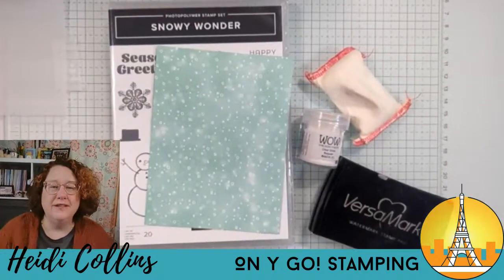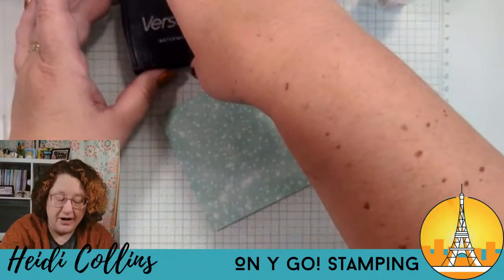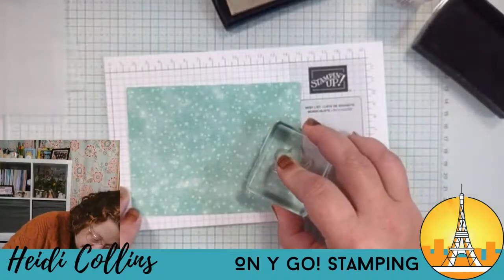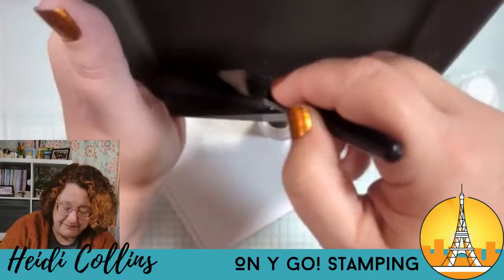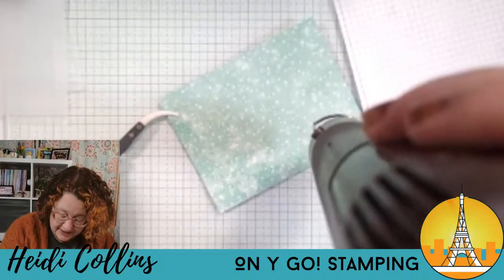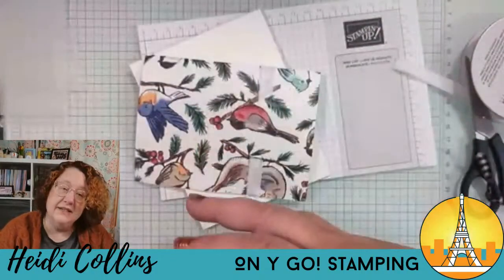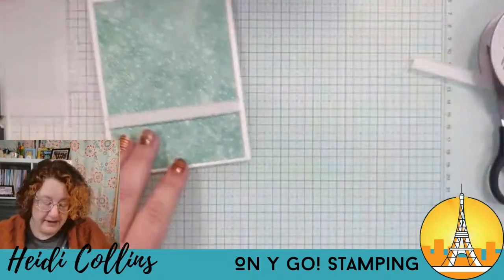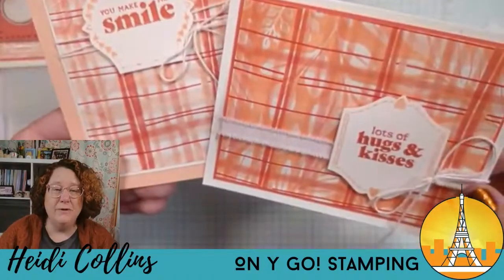Easy Embossed Patterns with Rubber Stamps | Step-by-Step Tutorial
Easy Rubber Stamping Technique: Embossed Patterns

During this week's Stamp with Me Tuesday, I’ll show you how to create beautiful embossed patterns using a simple rubber stamping technique on patterned paper! Whether you’re a beginner or a seasoned crafter, this tutorial will add a stunning effect to your handmade cards.

In this video, I’ll also share sample card designs perfect for Christmas and Valentine’s Day using the Snowy Wonder Stamp Set and the new Hugs for Love Stamp Set. These designs are versatile and easy to customize for any occasion!

Stamp Along with Me!
Gather your supplies and create alongside me. Check the supply list below to make sure you’re ready to craft your own embossed masterpieces.

Supply List:

Patterned paper: 5 1/4" x 4"
Cardstock: 8 1/2" x 5 1/2", scored at 4 1/4"
Additional cardstock for finishing your card
Rubber stamps - large background stamp or stamps that can create a pattern
Heat Tool
Versamark ink
Adhesive, Dimensionals, Embellishments

💌 Share your creations! I’d love to see how you use this technique in your own cards. I'll be sharing a photo of my cards on the On Y Go! Stamping Facebook Page.

Let’s make something beautiful together! ❤️

Need supplies to make your own cards?

See the blog post for photos of the sample cards and the supply list